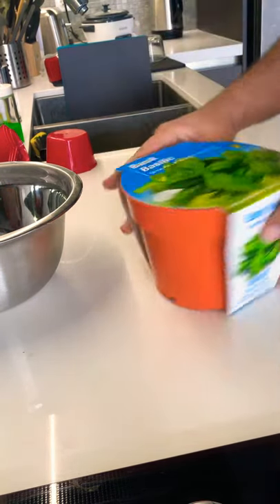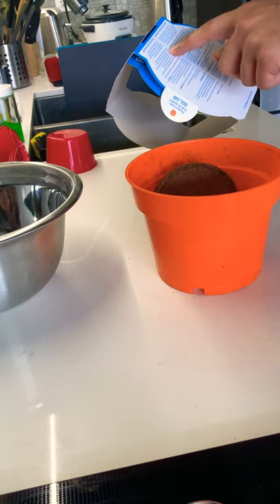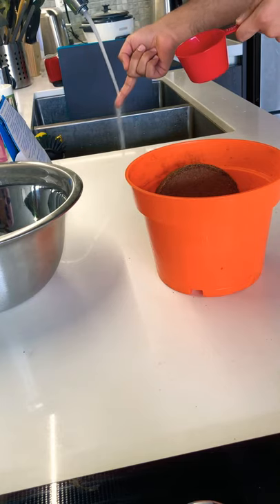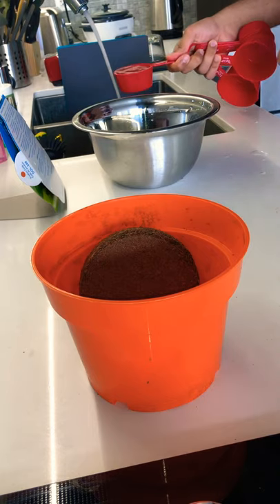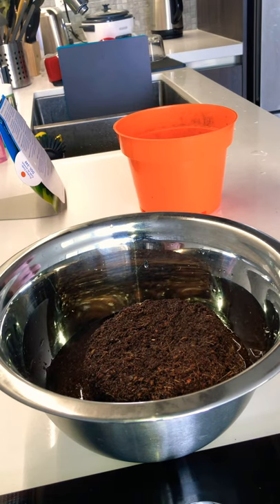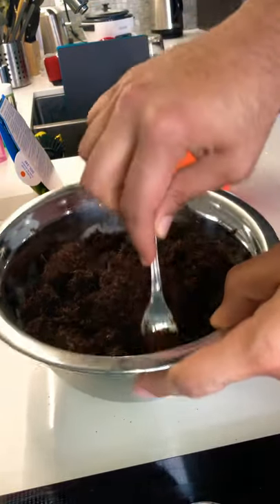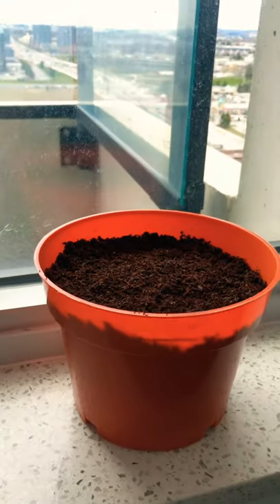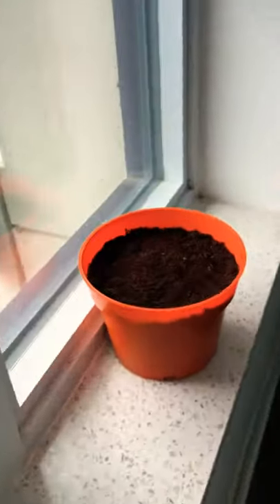Easy to Grow Kit Basil: Dollar Store (Dollarama) Step by Step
Just bought an Easy to Grow Kit from Dollarama for $2.5 and we are going to try to grow it together.